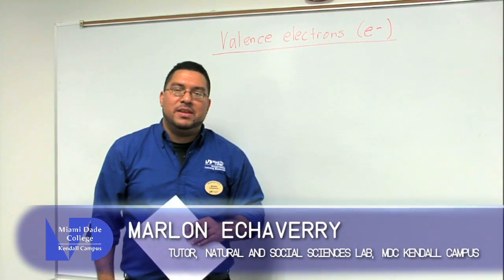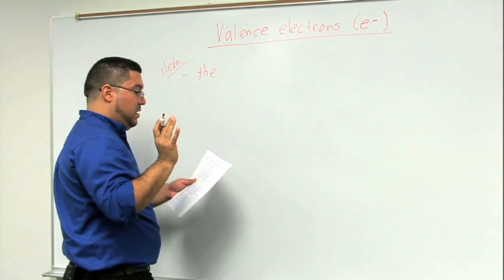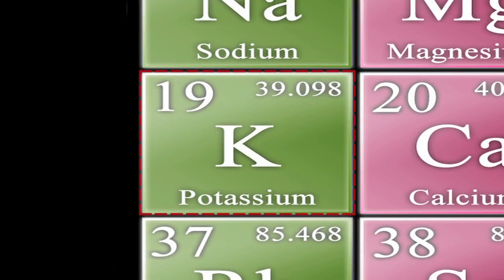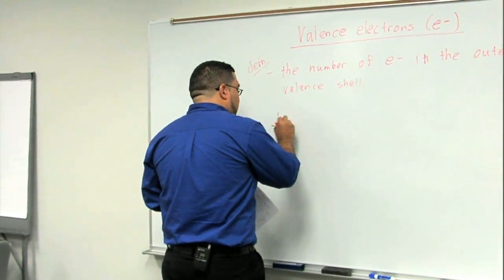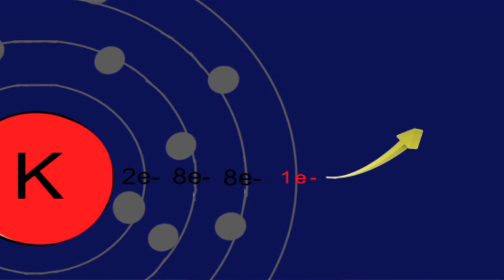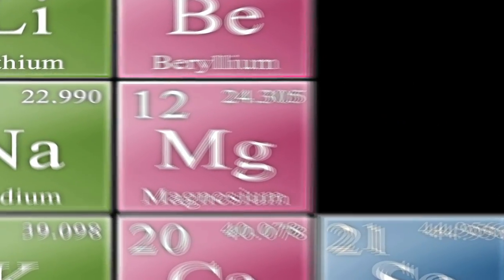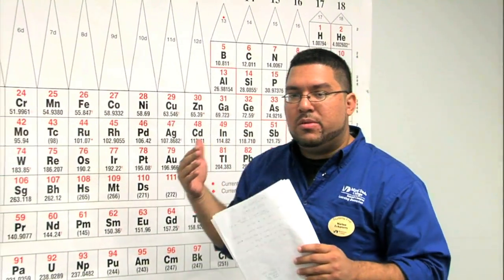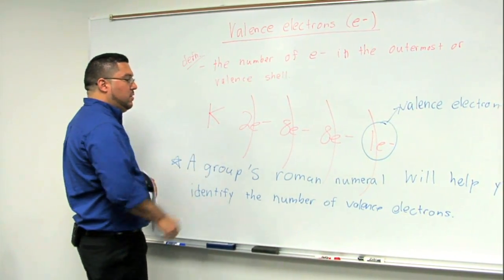Valence Electrons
This video is Chemistry 1025, 1033 & 1045 students. This video gives a description of valence electrons and how to determine the number of valence for representative elements (Group A elements).